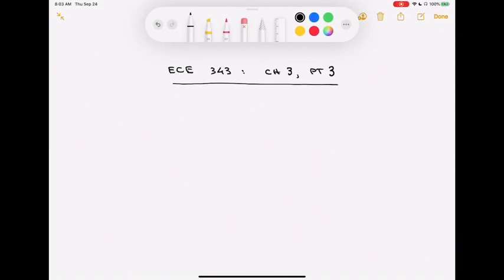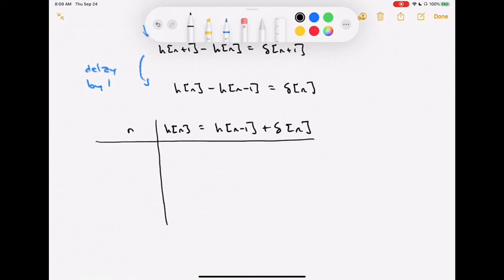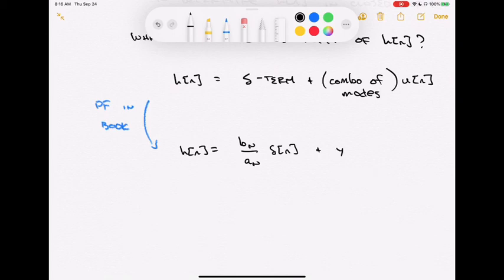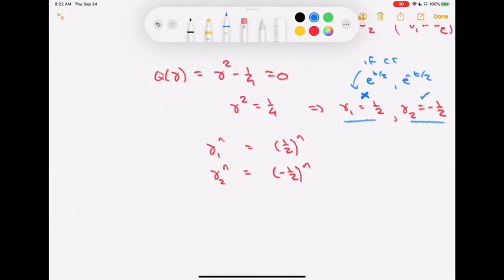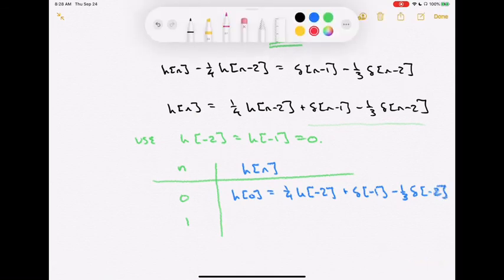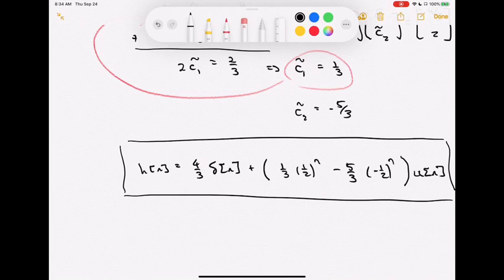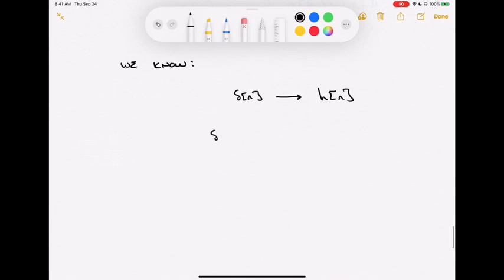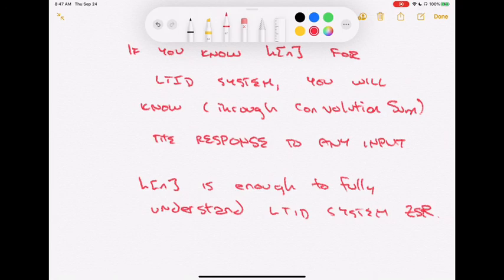NDSU ECE 343 Ch 3 Pt 3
Time-Domain Analysis of Discrete-Time Systems
0:06 Unit impulse response h[n]
3:09 ... recursive solution
9:43 ... closed-form solution
14:49 Example: closed-form h[n]
31:40 Recap
33:35 Deriving the zero-state response